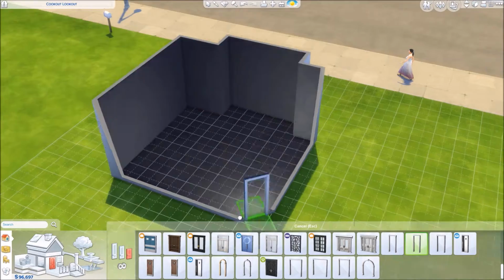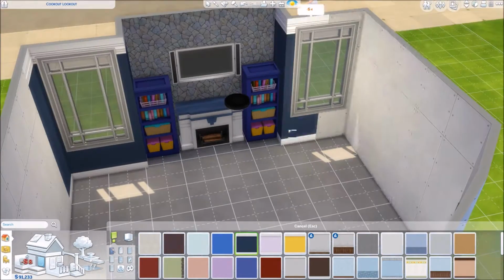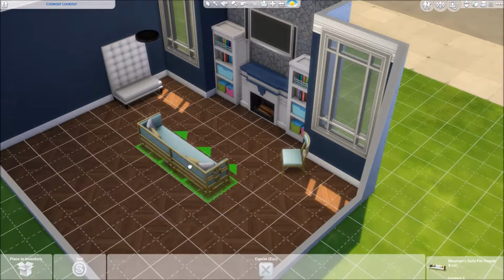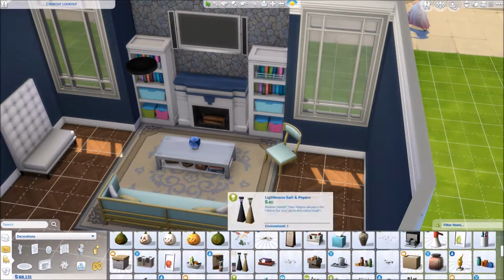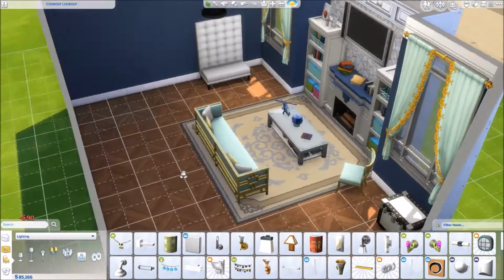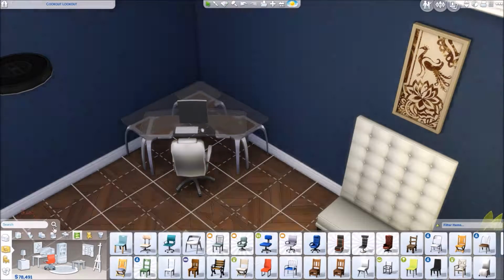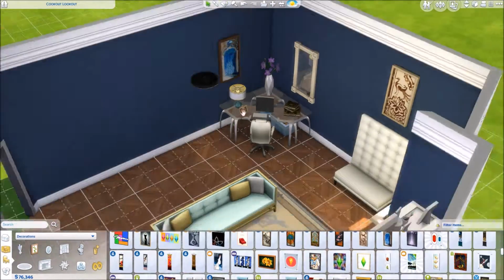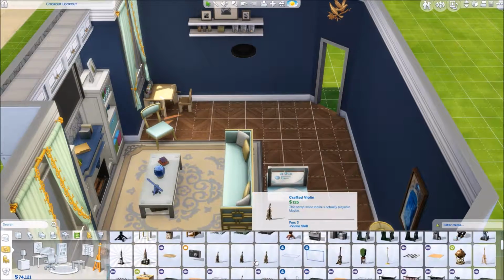Family Fun Speed Build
Additional Music By Jahzzar